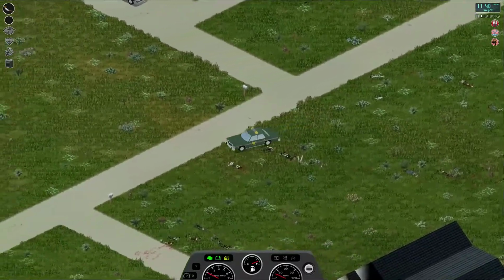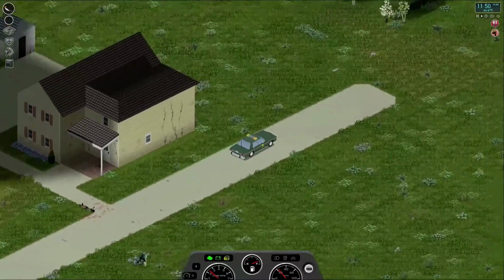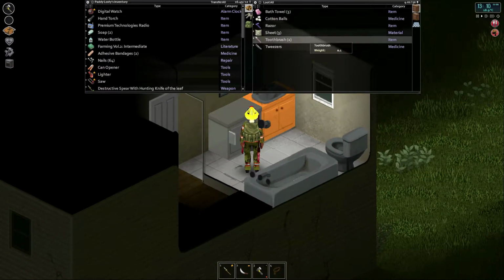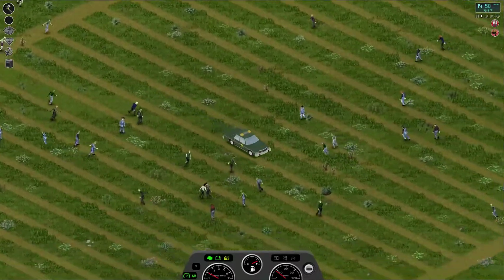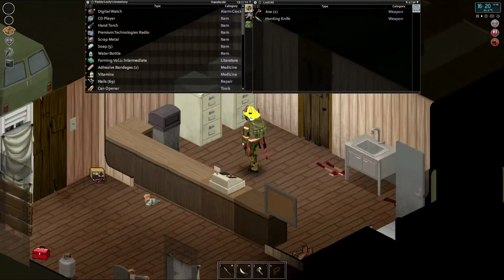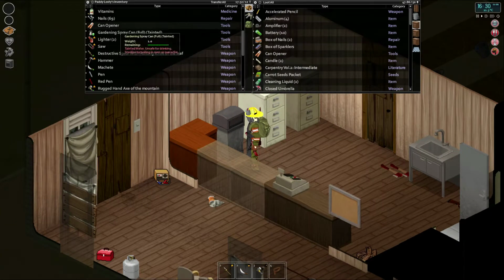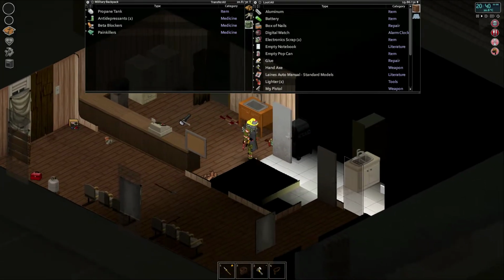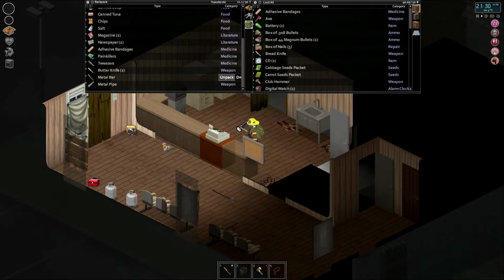Paddy Returns Home| Episode 033- Project Zomboid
Project Zomboid is the ultimate in zombie survival. Alone or in MP: you loot, build, craft, fight, farm and fish in a struggle to survive. A hardcore RPG skillset, a vast map, a massively customisable sandbox and a cute tutorial raccoon await the unwary. So how will you die?